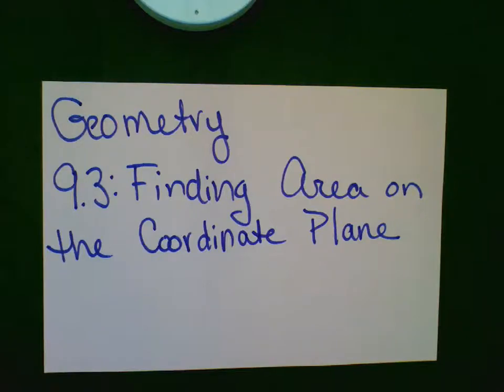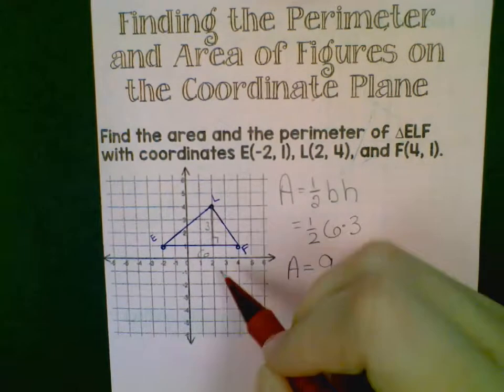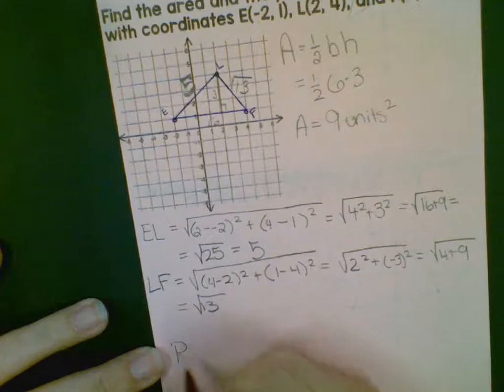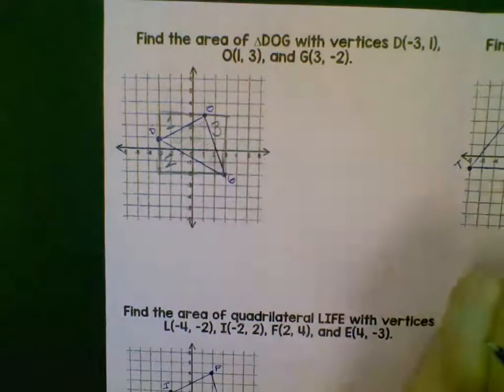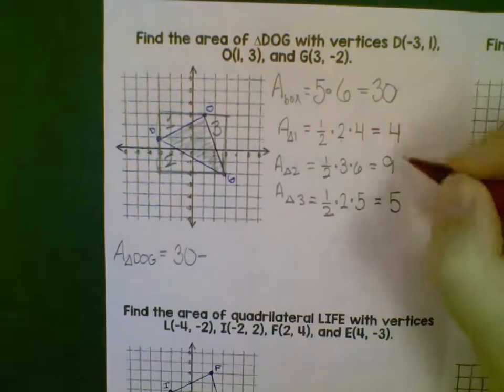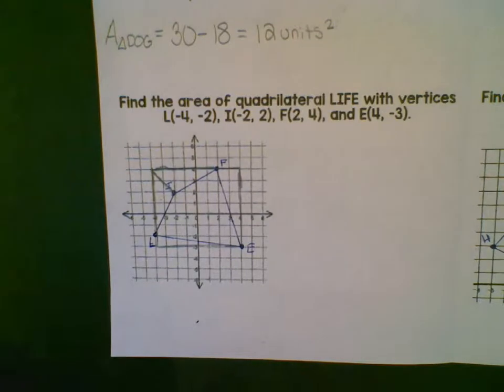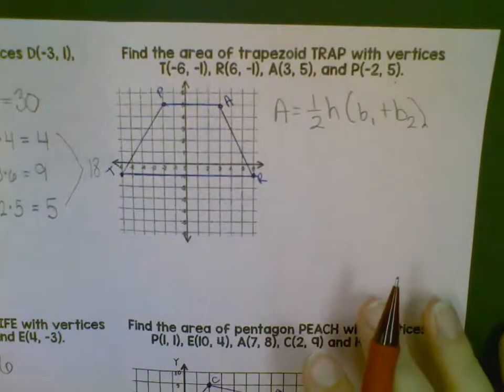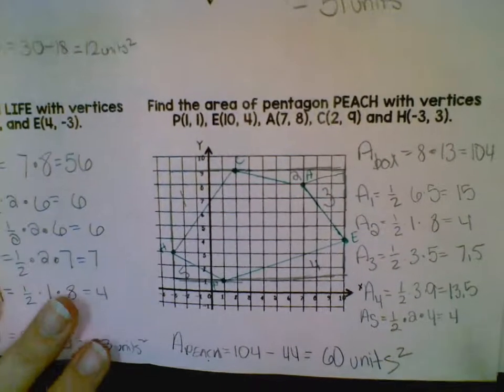Geo 9.4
9.4: Finding Area on the Coordinate Plane